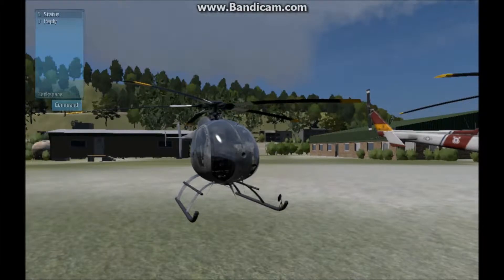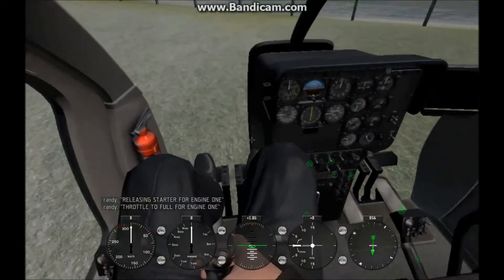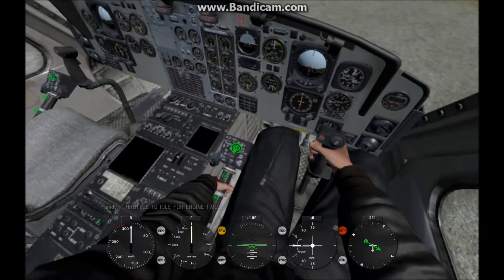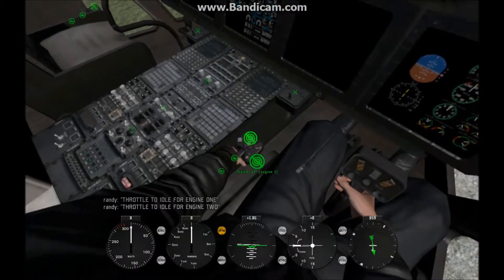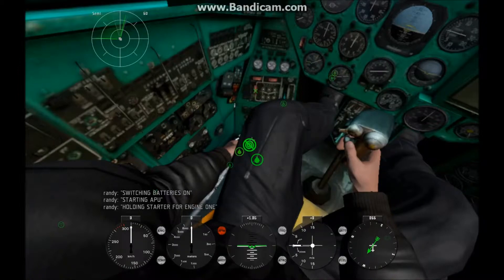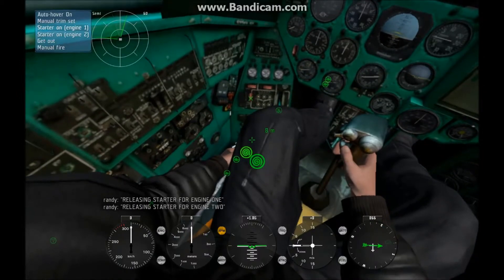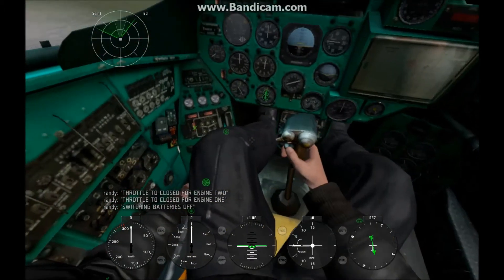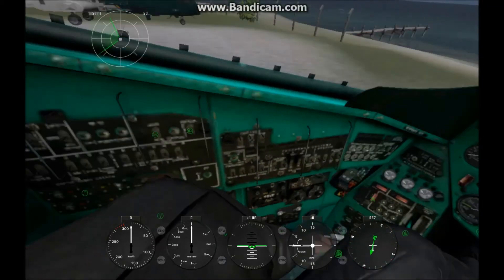Take on Helicopters-Start up and Shut down tutorial (Light, Medium, Heavy, and Hind!)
Having difficulties starting up or just beginning? Here is the tutorial for you! I will go into detail on what to do to start up your helicopter, whether it be a light, medium, or heavy and even the new Hind! (Sorry for some of the screw ups guys)